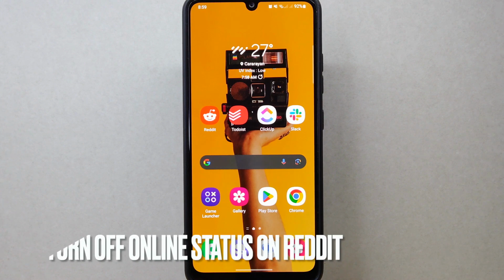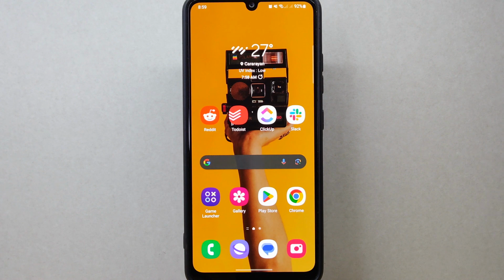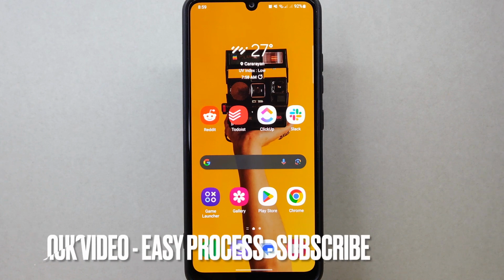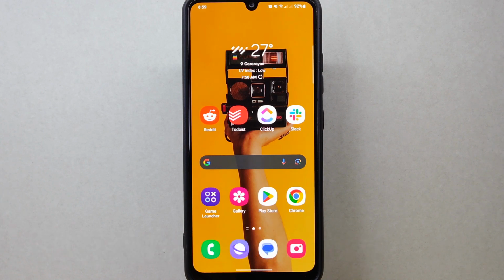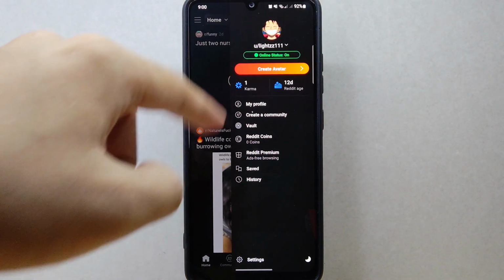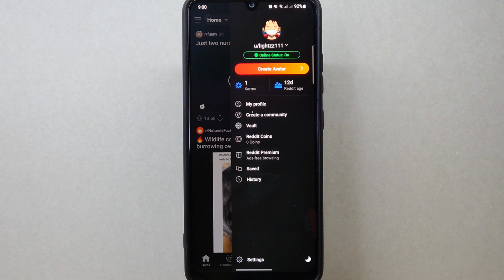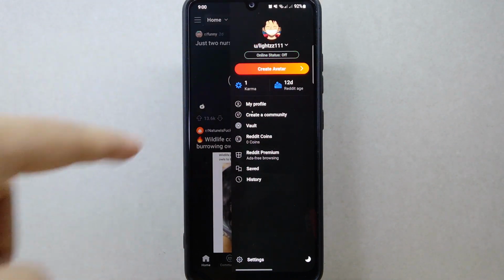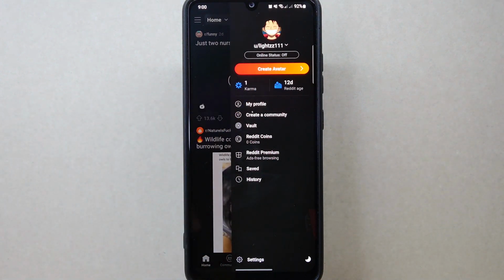✅ How To Turn Off Online Status On Reddit 🔴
Get in touch!